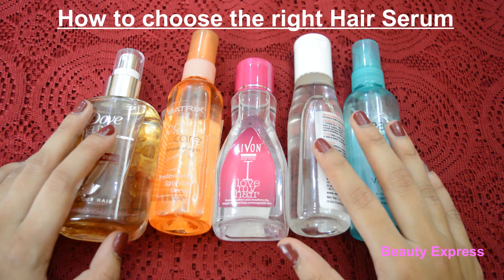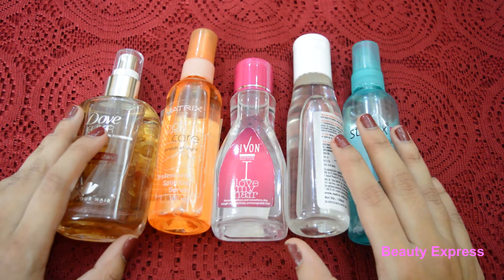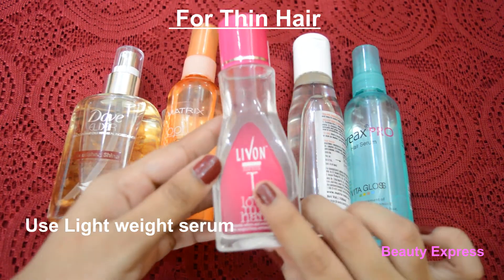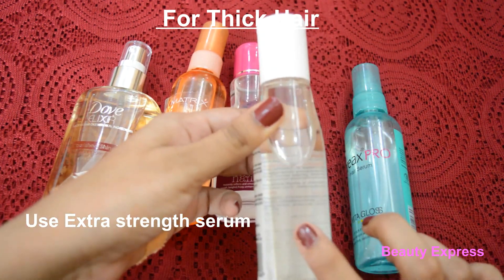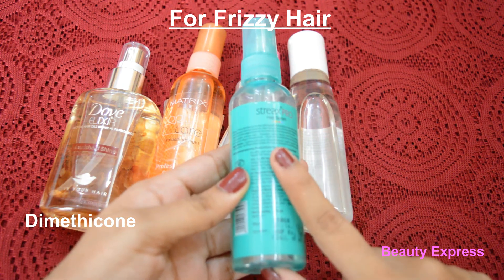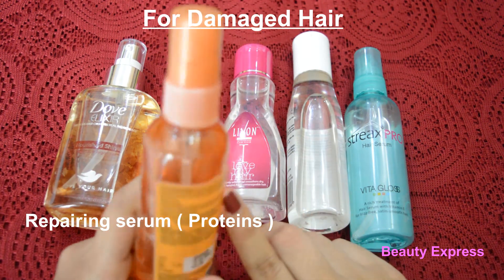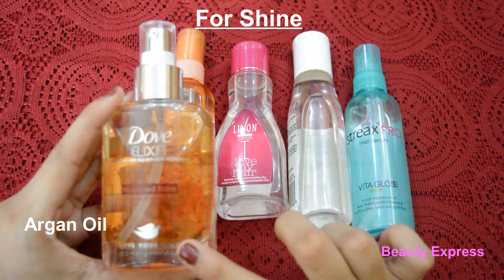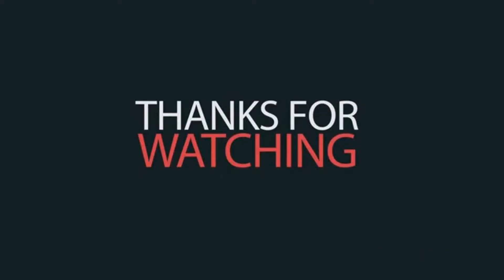How To Choose The Right Hair Serum | Beauty Express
Hello Friends :)

This video is about How to choose the right Hair serum for your hair. Each person has different hair type and need different care. So choosing or selecting a hair serum or products according to the hair needs is very important. Right Hair serum helps to make hair healthy and beautiful as well.